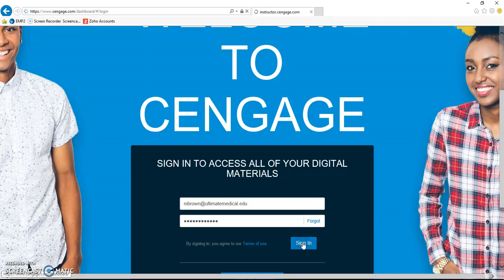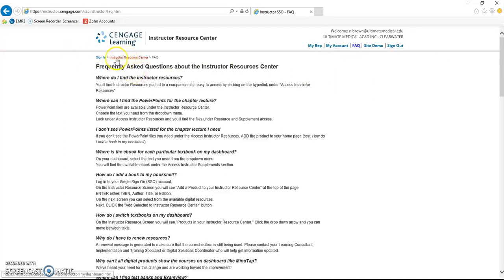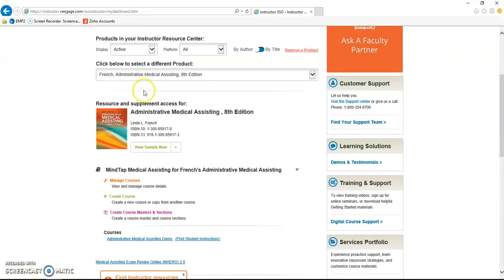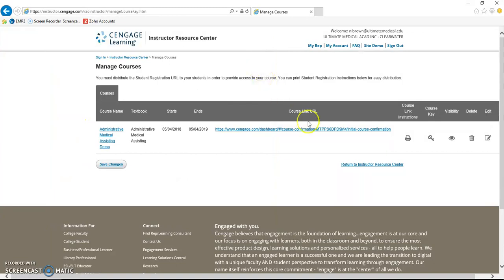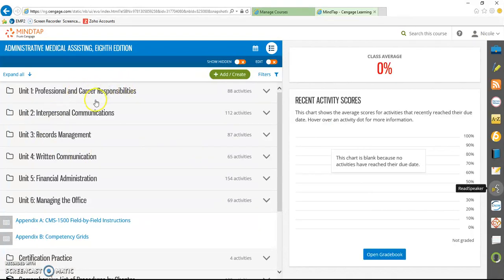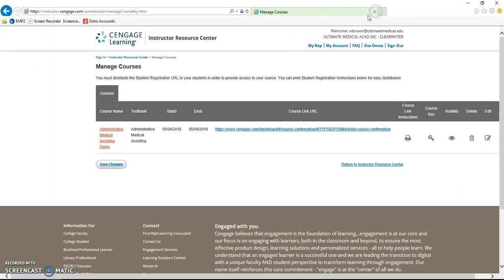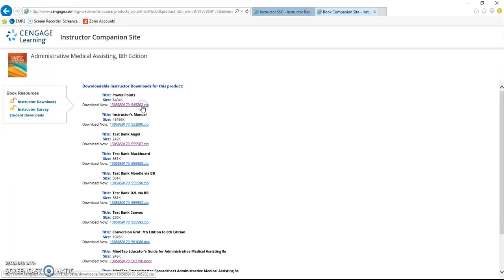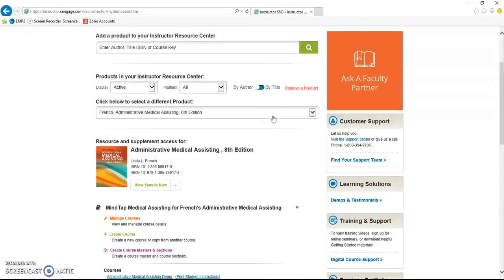UMA ME1120 Cengage Demo